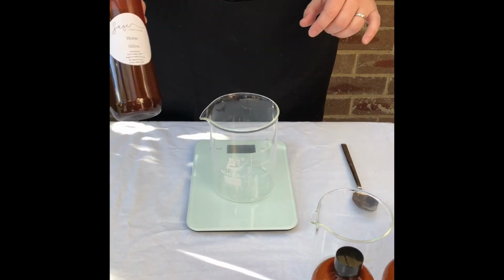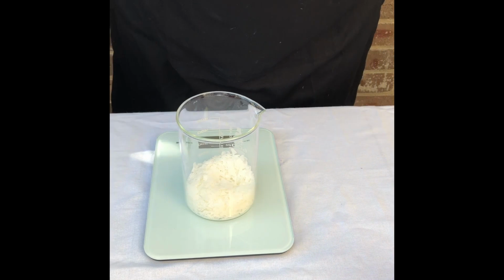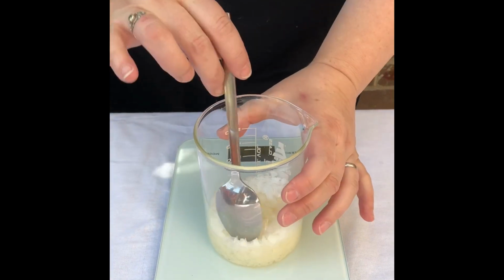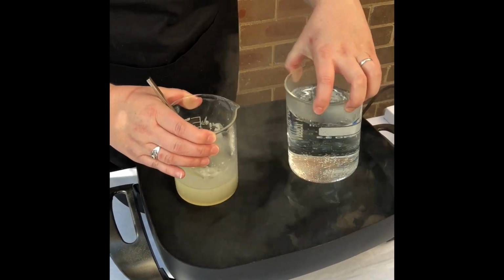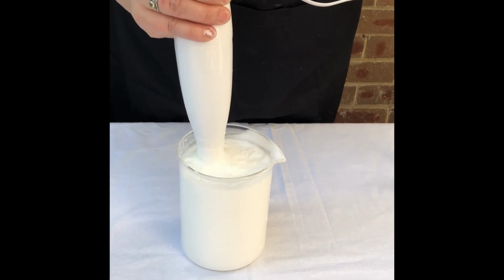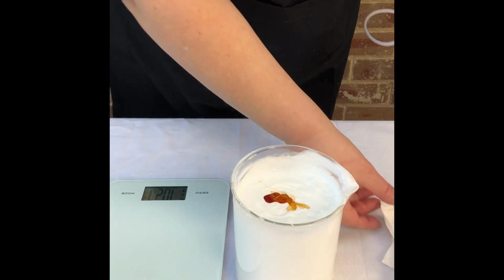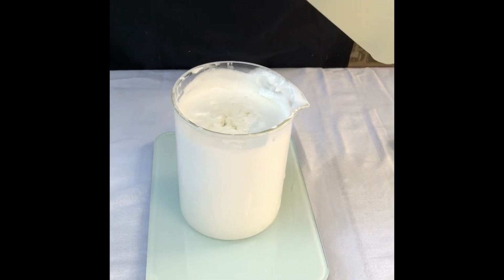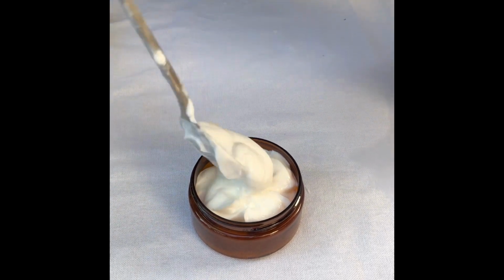How to Make A Natural Moisturising Cream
Learn how to make our Natural Cream Base Recipe, an unscented moisturiser that can be customised with essential oils or other raw ingredients of your choice.